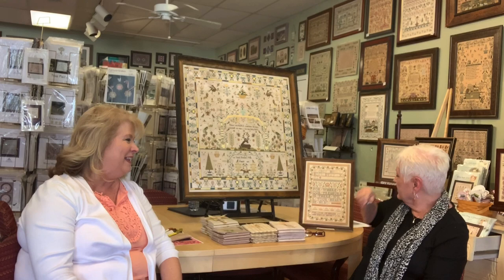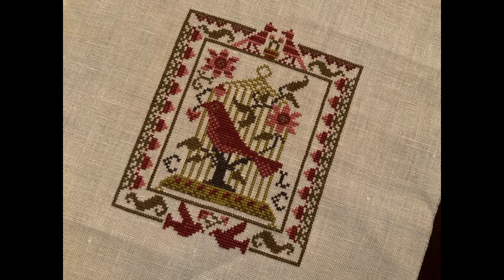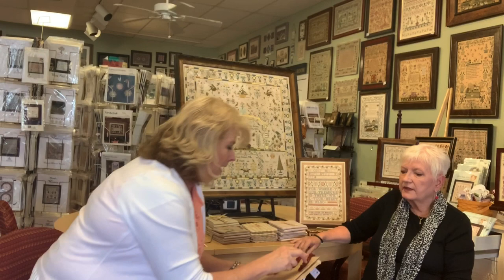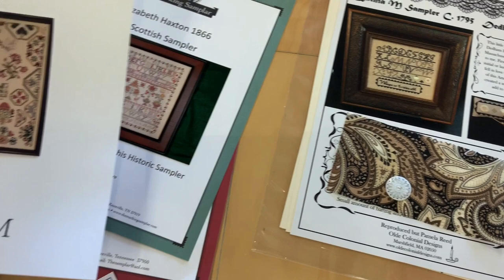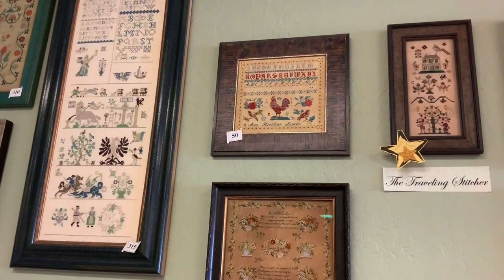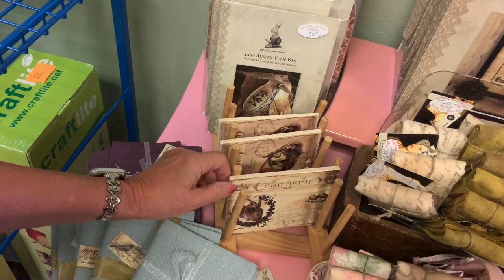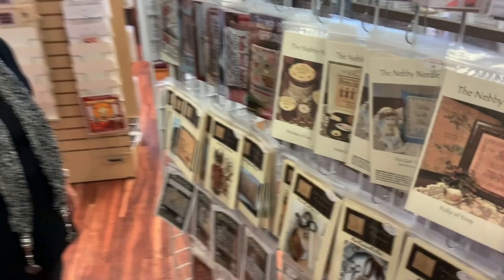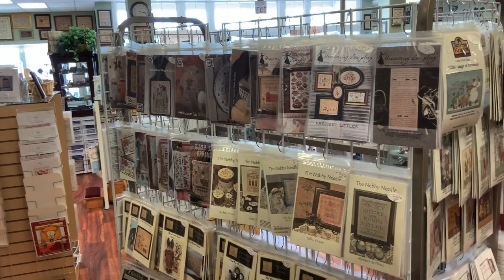#4 - Attic Needlework - Always Forward Never Back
Welcome back! We can’t wait for you to find out why Jean LOVES silk so much or if you should hoop it up of not. Theres progress reports and new charts you may not have seen before. Come along and join us!